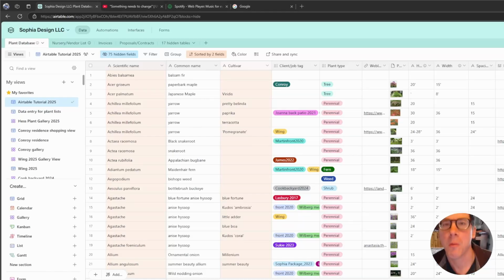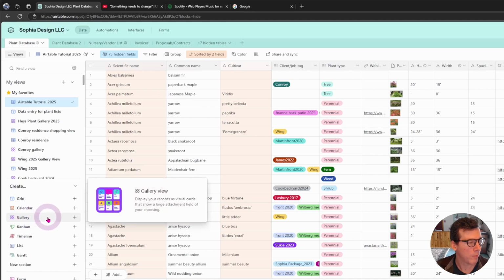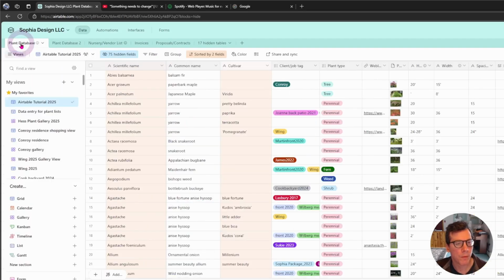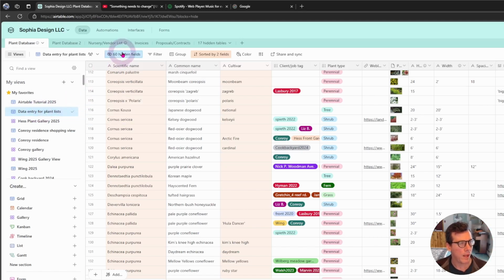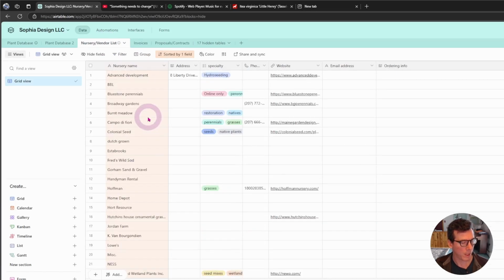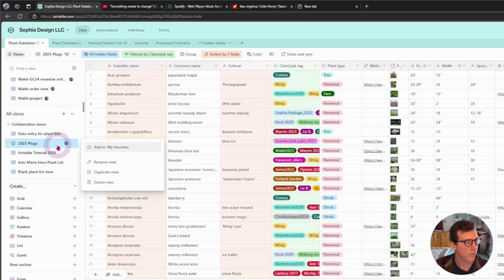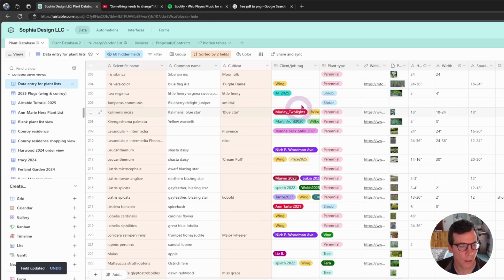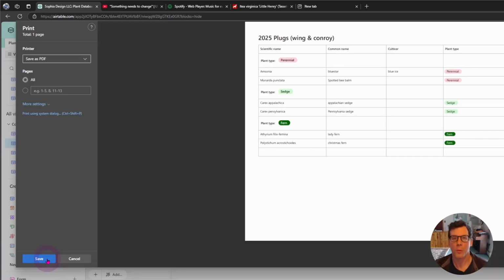Airtable Plant Database Tutorial | Make Beautiful plant lists in minutes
This video is for landscape professionals and home gardeners who want a powerful way to keep track of plants they use in their projects or home gardens. Airtable has a free account option that allows users 1200 records. Plenty of space for a plant database!

There was a section of the video where what I was referring to was out of frame.
1. Create new field
2. Select link to another record
3. Link to your nursery vendor list (you need to create one first by creating a new table called nursery/vendor list) This 'linking of tables' allows you to do the sorting by vendor that I show later in the video.